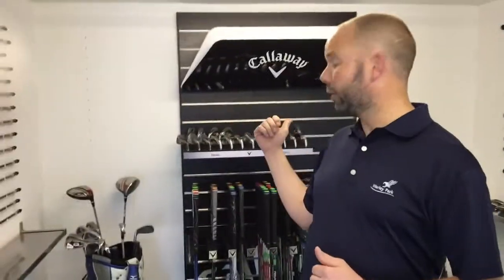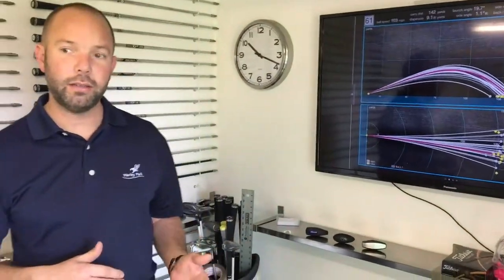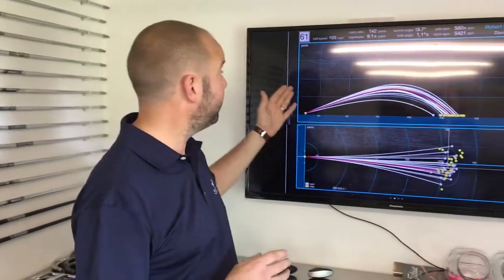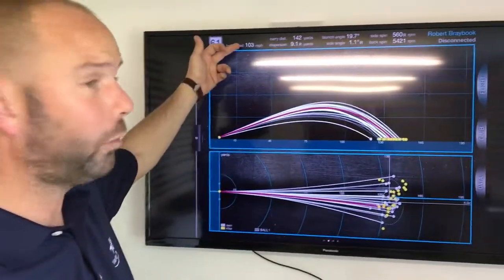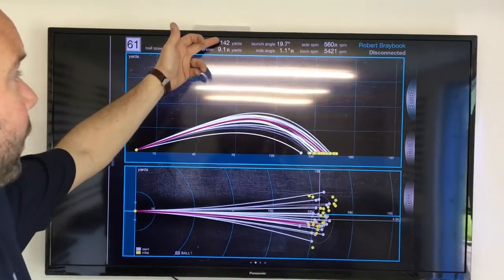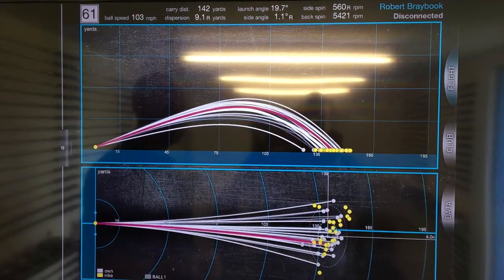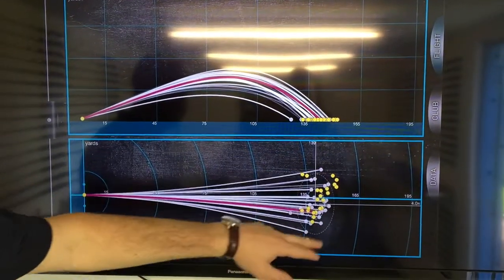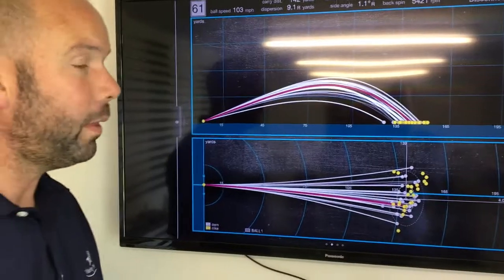Custom Fit Golf Club Studio | Warley Park Golf Club | Brentwood, Essex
Welcome to our custom fit golf club studio... We have a Gc2 launch monitor to ensure you have the perfect club for you.  Our custom fit golf club service will ensure you have the perfect fit golf club, tailored to your requirements and needs. Everything is internet priced matched.